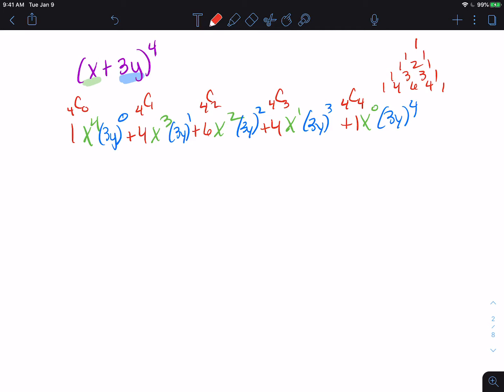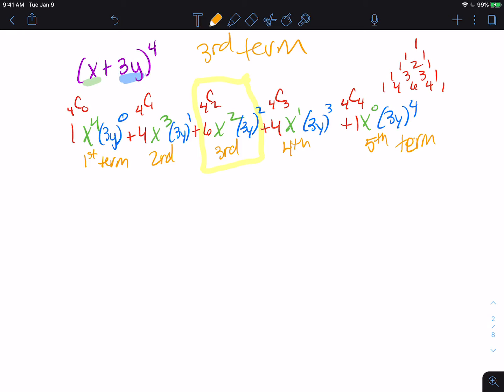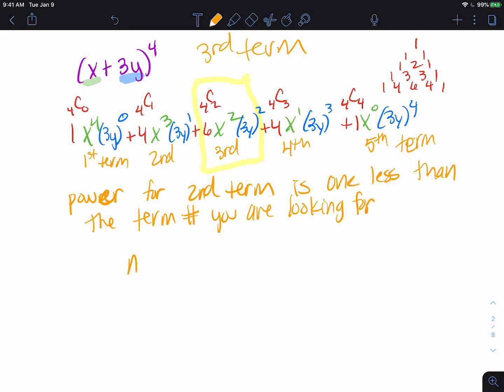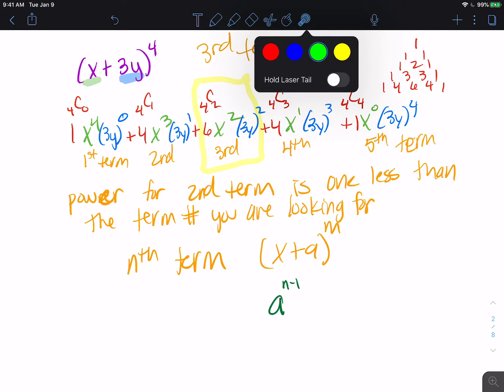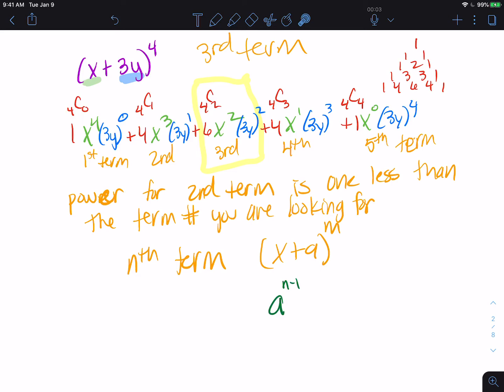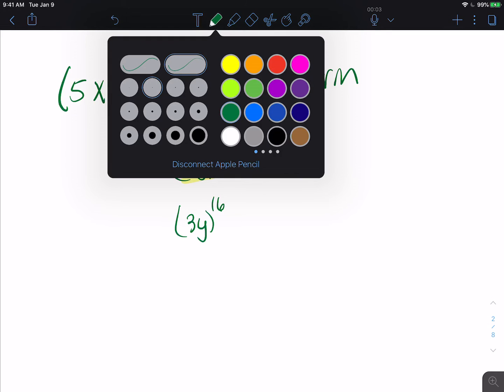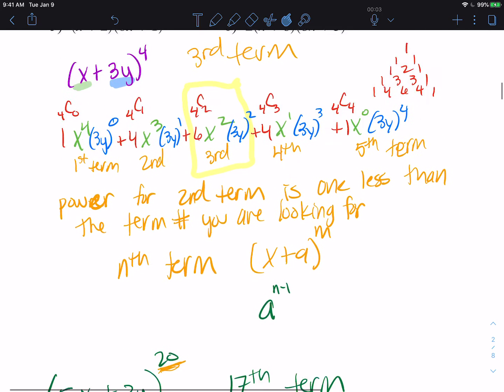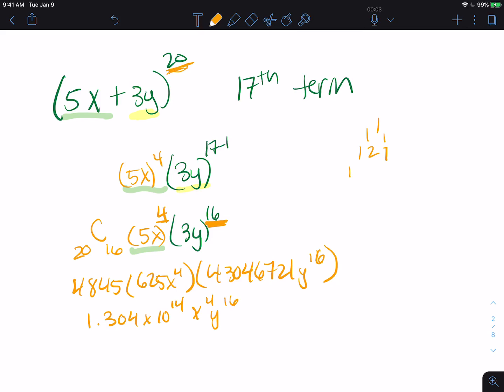Finding a term in a Binomial Expansion